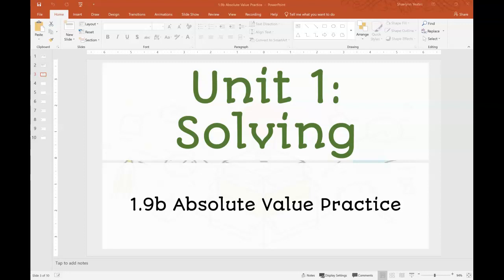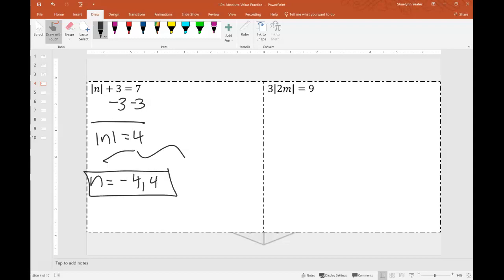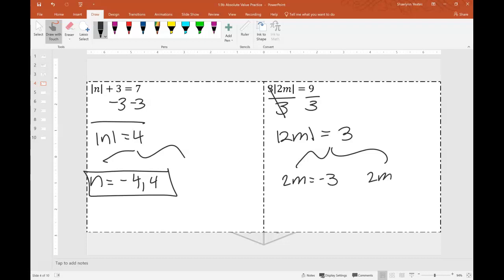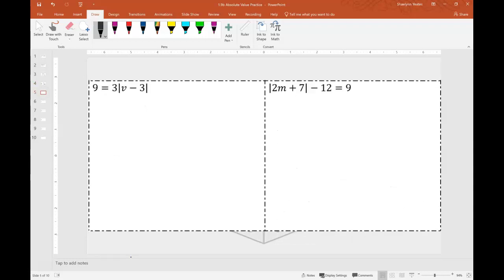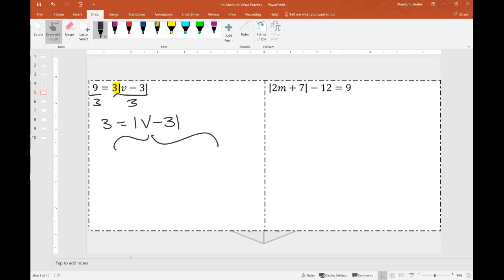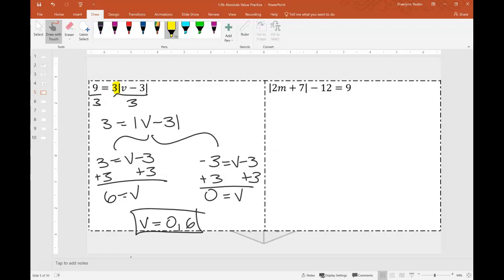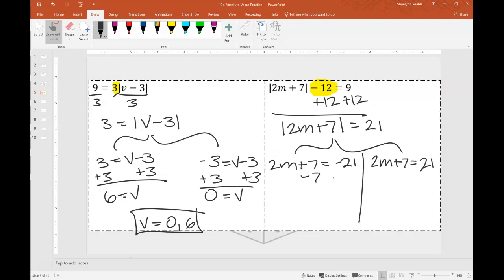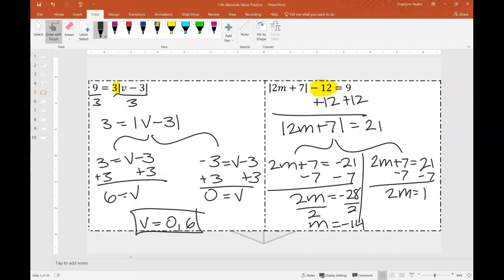1.9b Absolute Value Practice